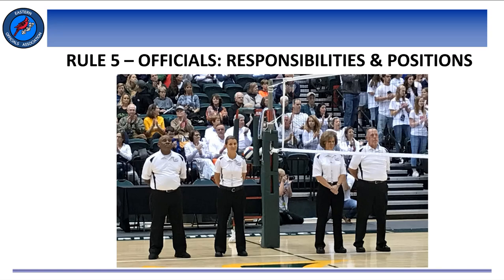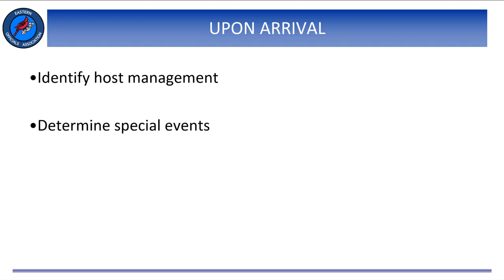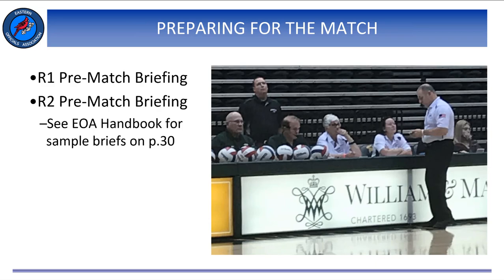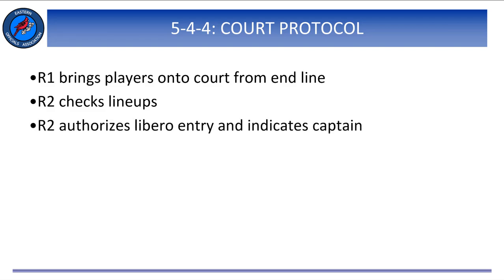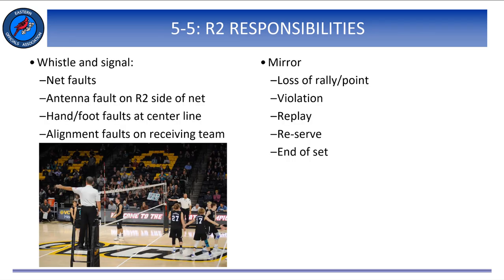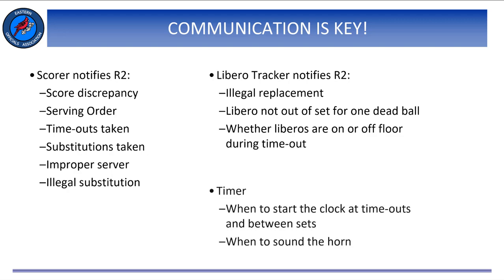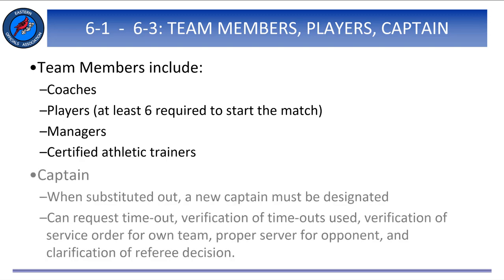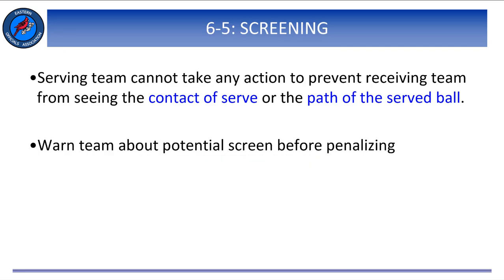Rule 5 - Officials: Responsibilities and Positions & Rule 6 - Team: Composition and Positions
Learn about Rules 5 & 6 in the NFHS Volleyball rules. Be sure to consult your rule book, case book, and EOA Volleyball Handbook! If you have questions, leave them in the comments below or reach out to your mentor!